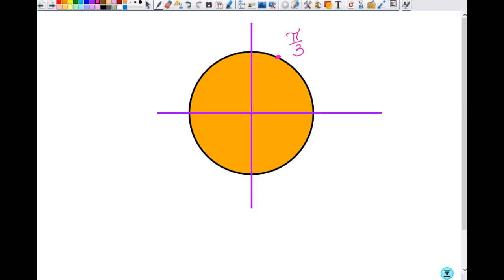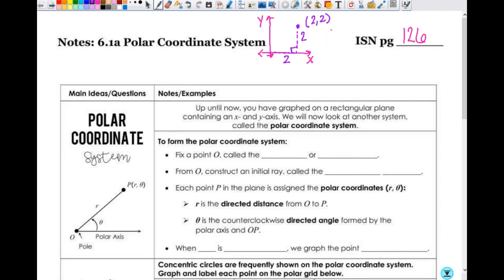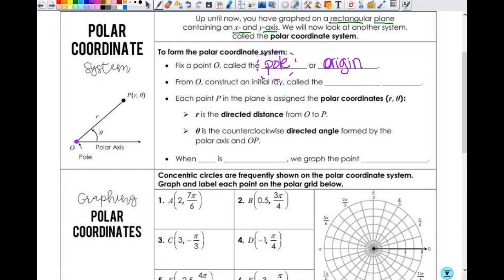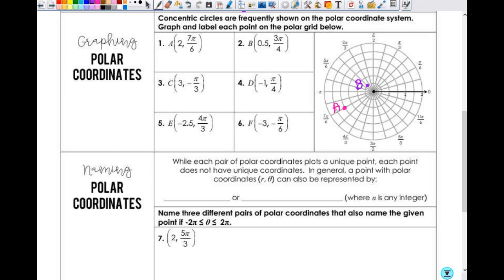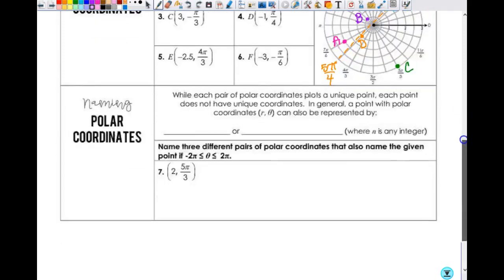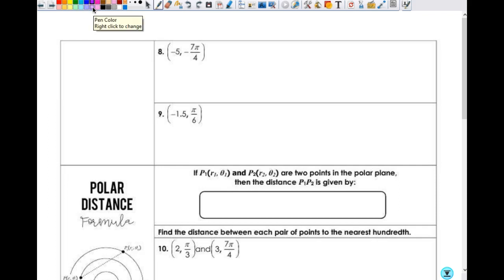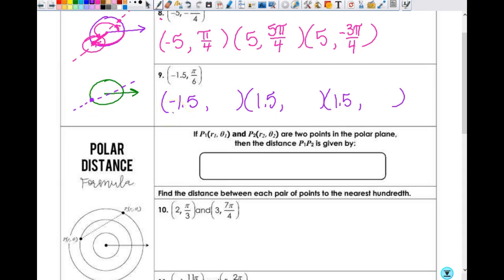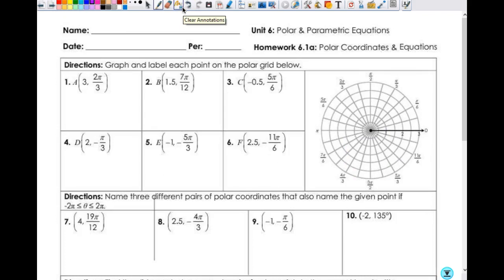Polar Coordinate System 5PC1819